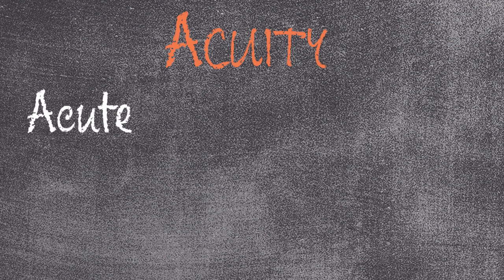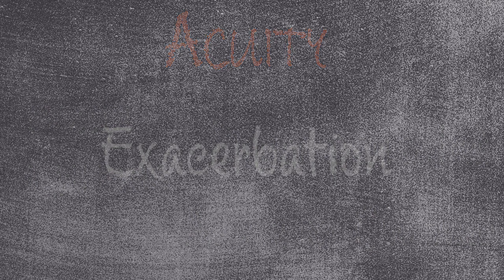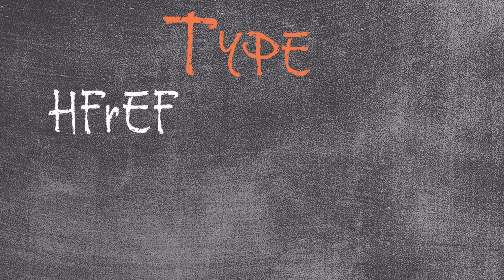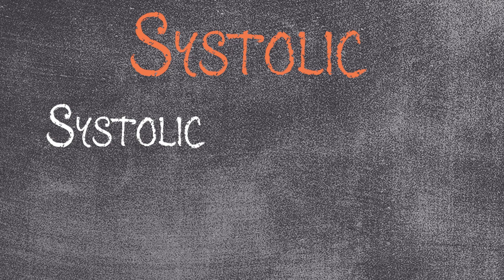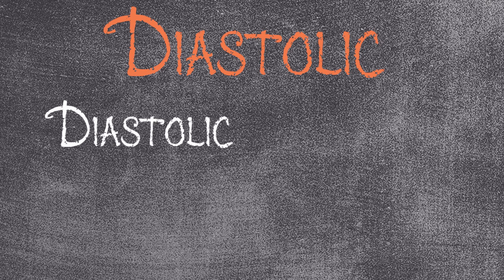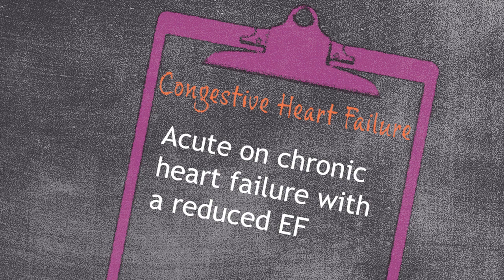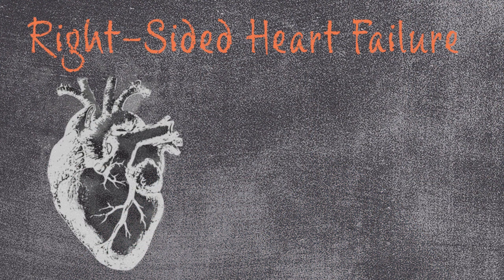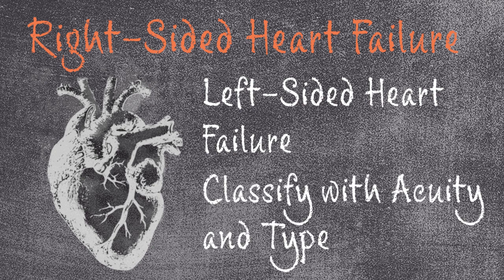Document Like a Genius - CHF